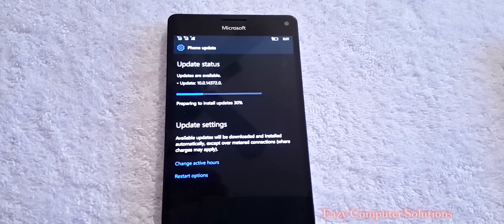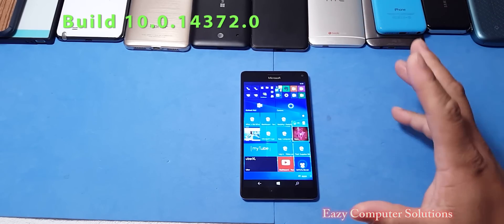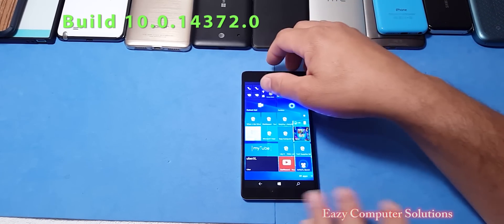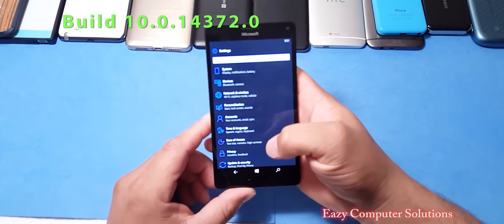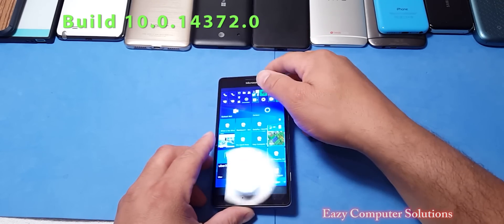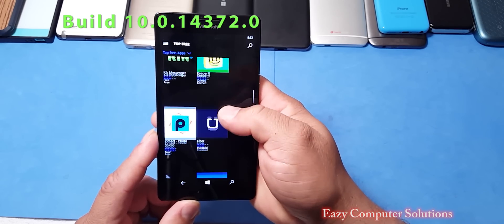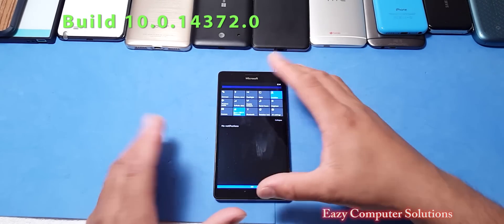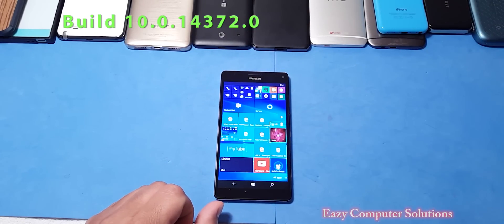Microsoft Lumia 950 & 950XL Update Review: OS Build 10.0.14372.0 June 2016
Here is a video on the new OS Build 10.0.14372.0 for windows phone. Here is what’s new:  the new Apps for Website feature, and much more. Swipe navigation in Microsoft Edge Feedback Hub improvements.The Microsoft Lumia 950 XL is powered by octa-core Qualcomm Snapdragon 810 processor and it comes with 3GB of RAM. The phone packs 32GB of internal storage that can be expanded up to 200GB via a microSD card. As far as the cameras are concerned, the Microsoft Lumia 950 XL packs a 20-megapixel primary camera on the rear and a 5-megapixel front shooter for selfies.